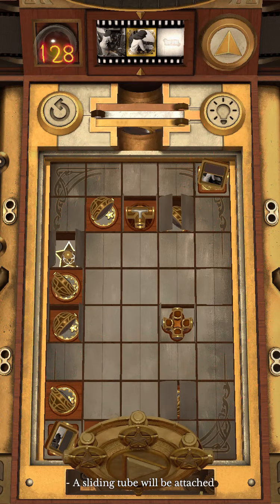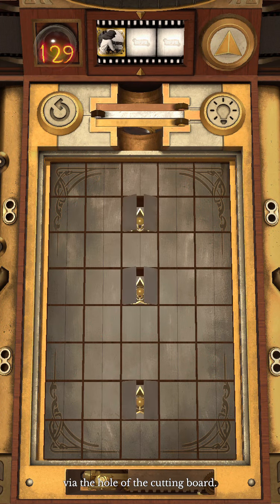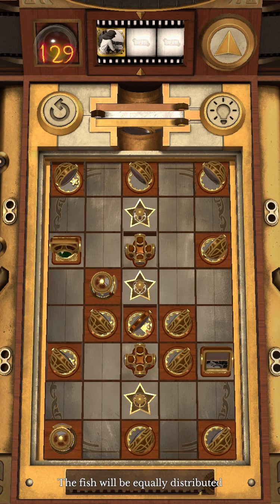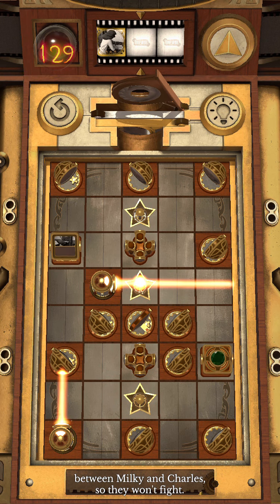lumen‪.‬ Levels 126 - 130. Walkthrough with 3 Stars. [Apple Arcade]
Leave the comments with the games you would like to see at my channel!